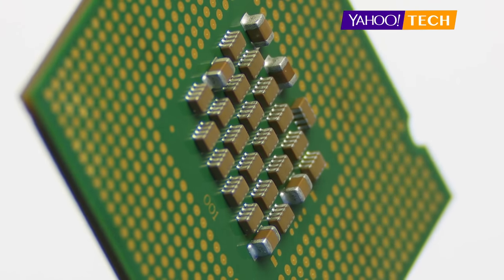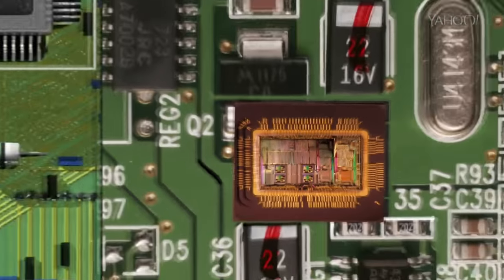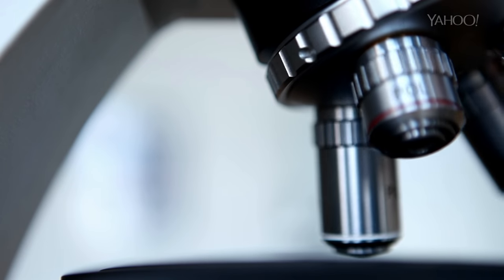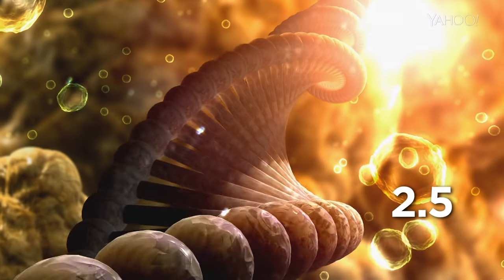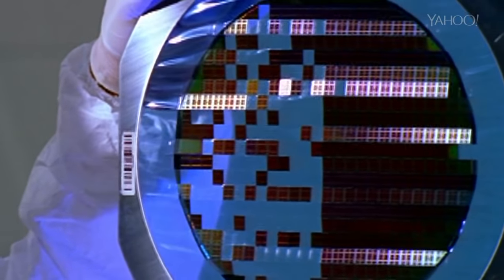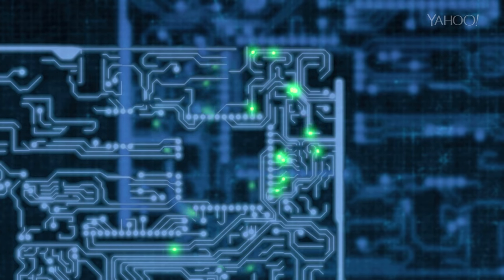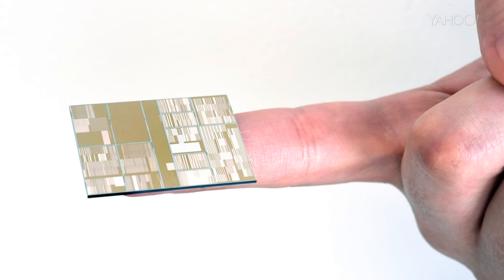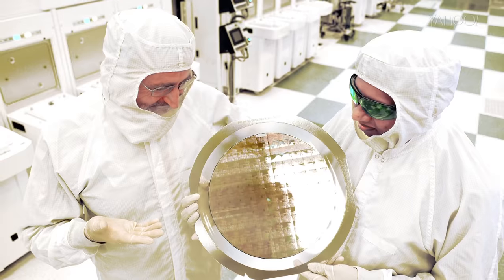The world's smallest computer chip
Phones, tablets, computers and TVs.If you own one, this chip, the world's smallest, will definitely affect you.